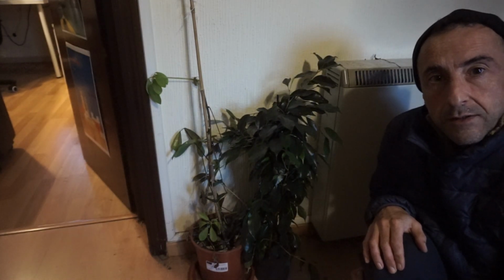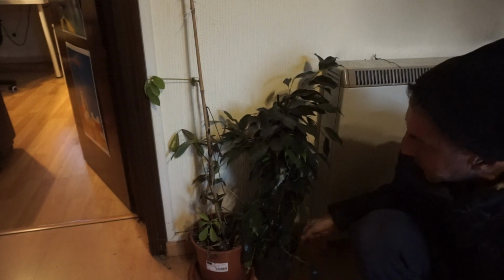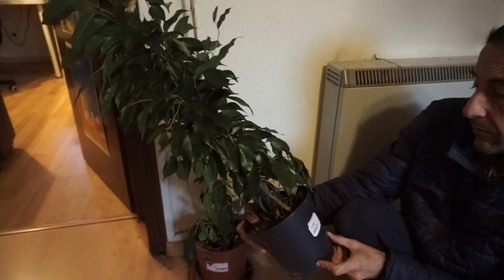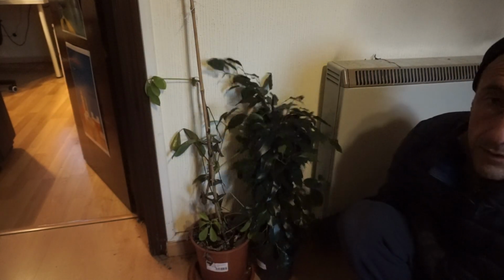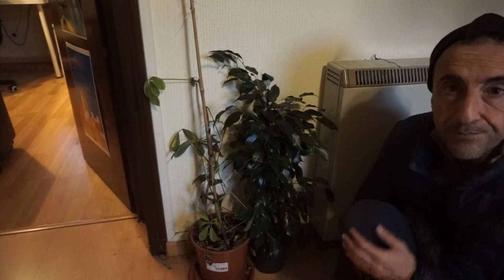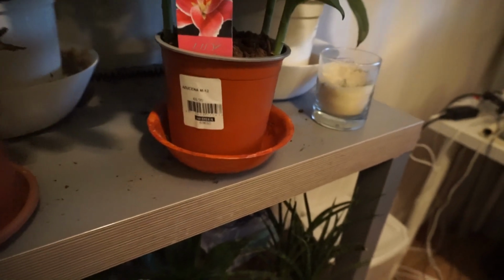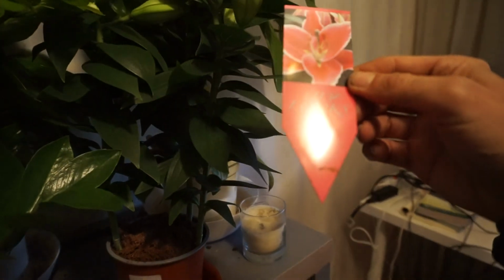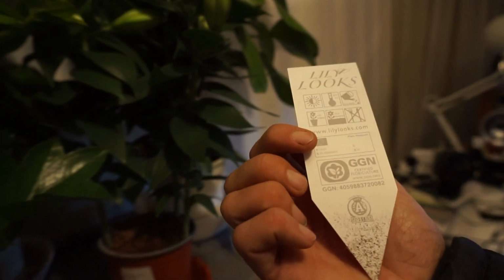House plant review #15: Two indoor plants Lily Lilium Azucena & Ficus Danielle